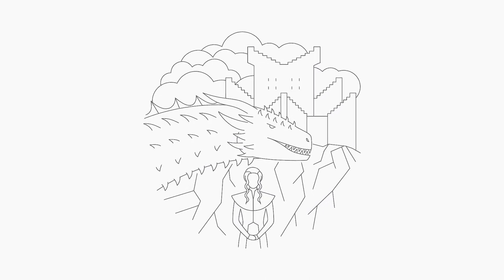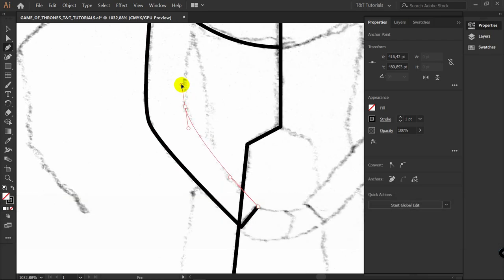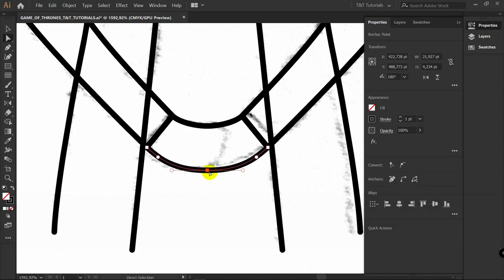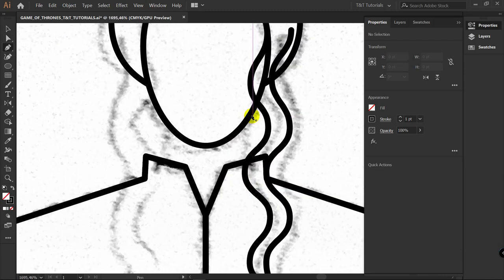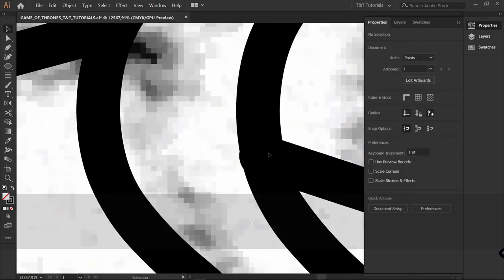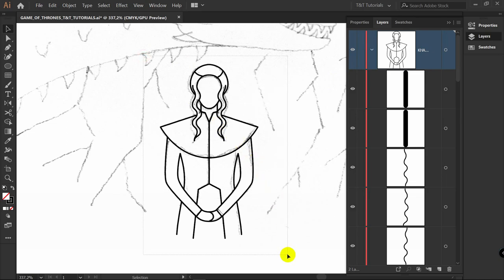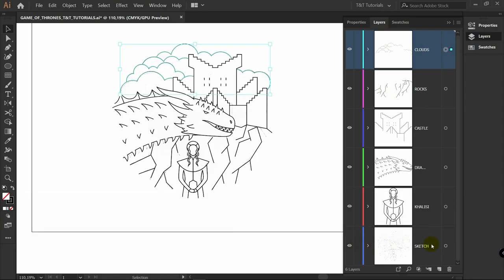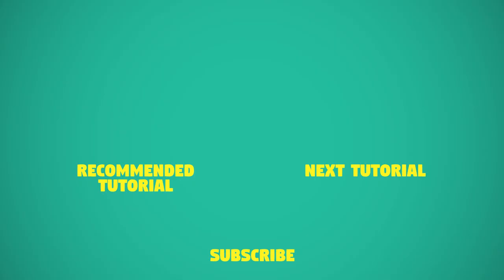FLAT Line Design | Illustrator CC Tutorial (Game of Thrones)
In today's step by step Adobe Illustrator CC tutorial we'll create Game of Thrones flat design illustration. To draw Daenerys Targaryen with Dragon in flat style we will use shape builder tool (to unite objects and to delete unnecessary parts), scissors tool (to cut lines), blend tool (to quickly create many copies of objects) and reflect tool, but two main tools for today are direct selection tool (to edit anchor points) and pen tool (to create any kinds of shapes). After this flat line design Illustrator tutorial you will understand how to use pen tool in Illustrator and will be able to professionally use it in your future vector illustrations. This Illustrator tutorial is for beginners.

I hope today’s Adobe Illustrator tutorial will really help you out.